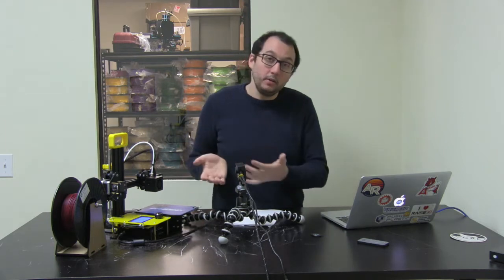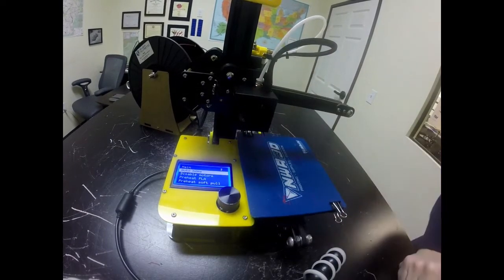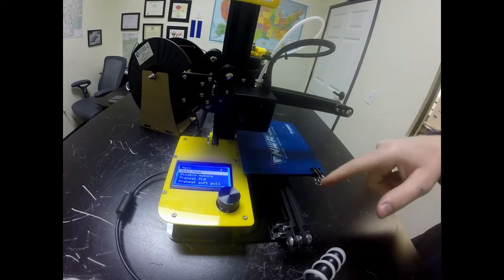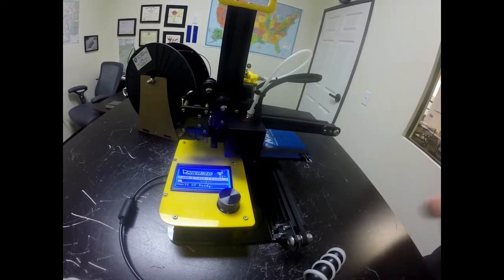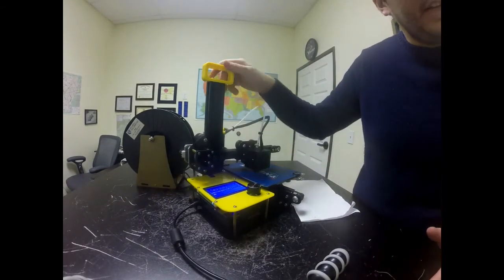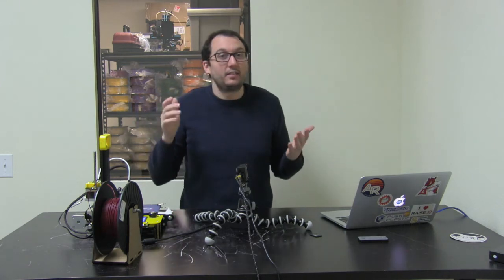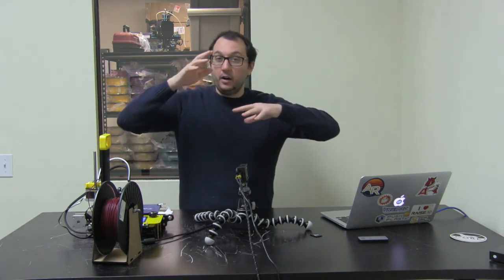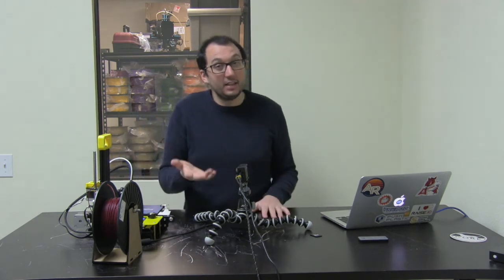NWA3D A5 Tutorial: Leveling the Build Plate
3D printer training by Drew of NWA3D.

Details Covered: How to level the build plate on the NWA3D A5